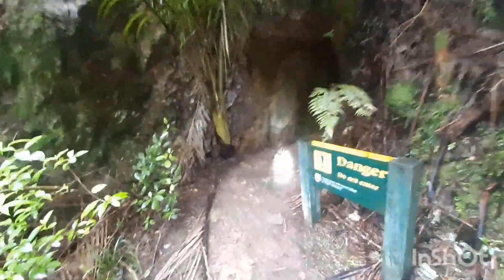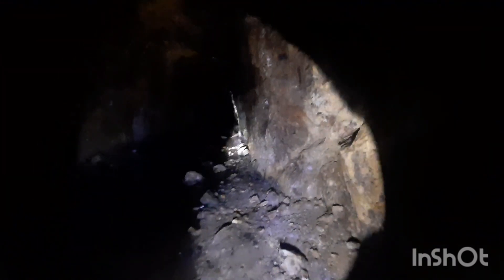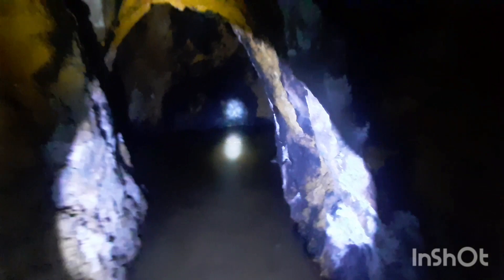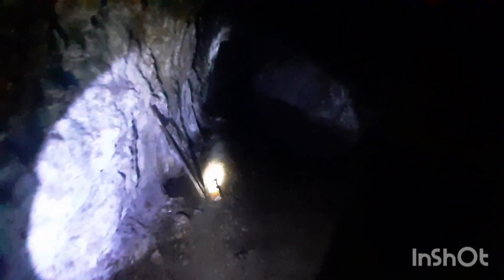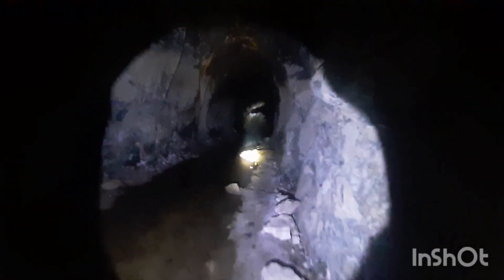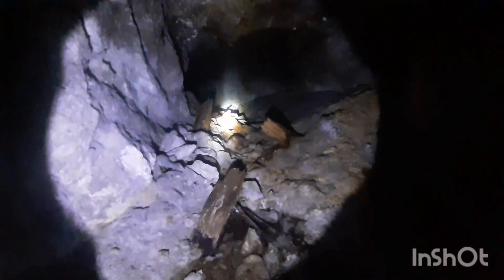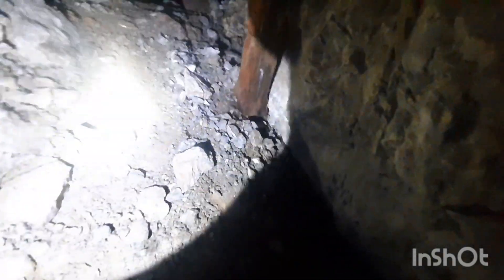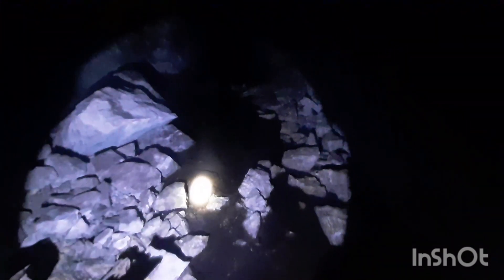Episode 10. Please don't collapse on me. Goldfields Mine & Rail Tunnel. Part 1